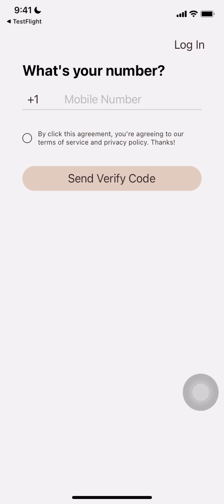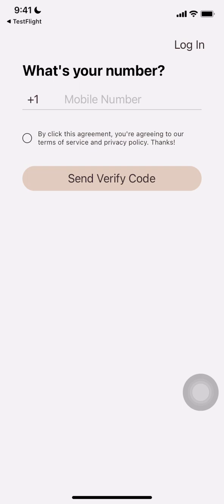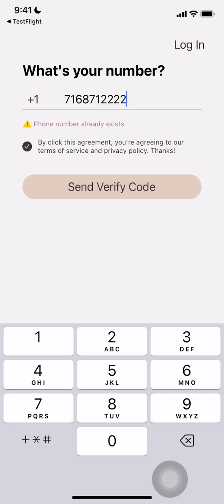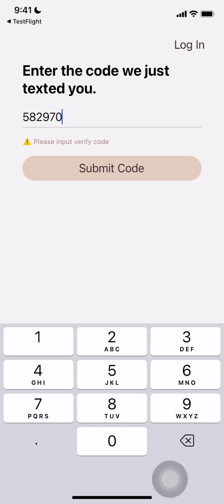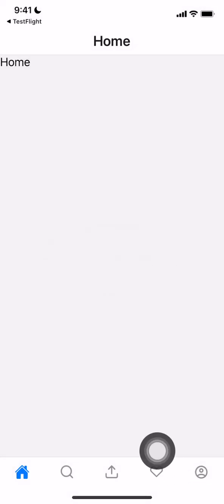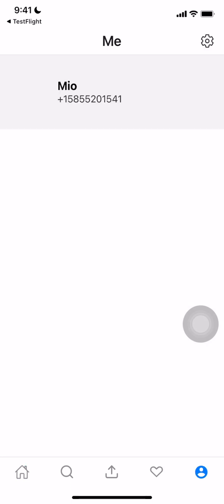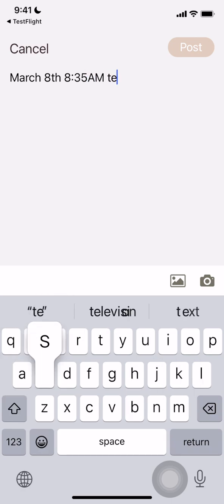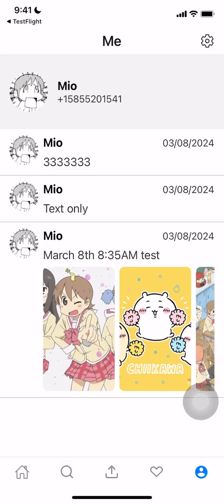React Native App Demo 2 [03/08/2024]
I spent 18 hours developing these new features from 03/01/2024 to 03/08/2024:
1. Update color
2. Add library to check if a phone number is valid - libphonenumber-js
3. Add check if a mobile phone exists when registering
4. Make error messages in small red text
5. Users can upload an avatar when creating an account
6. Add login logic, and check if the number and password are correct
7. A simple profile page can view user's avatar and phone number, their posts
8. A simple post page can post text & image